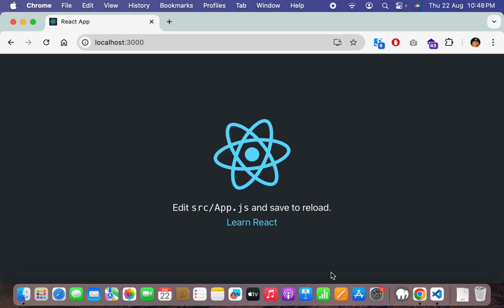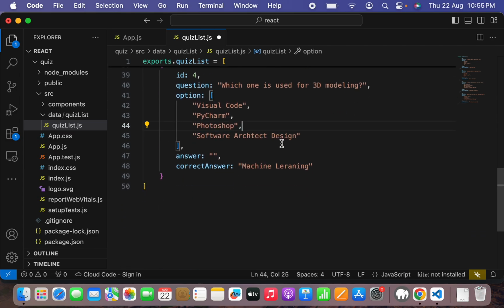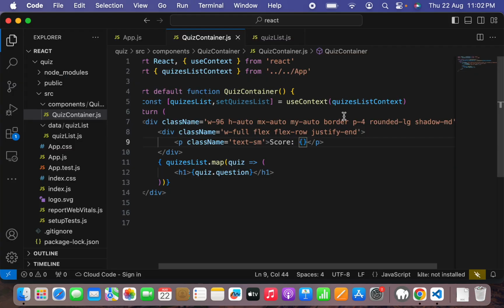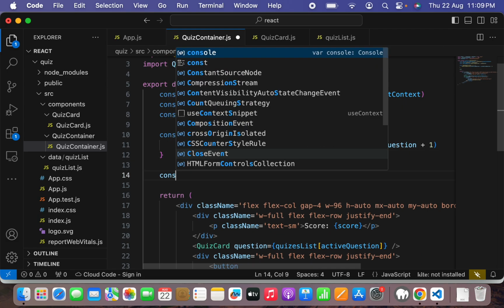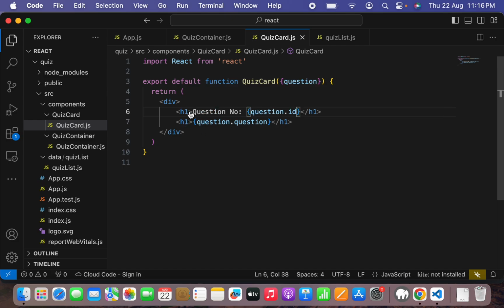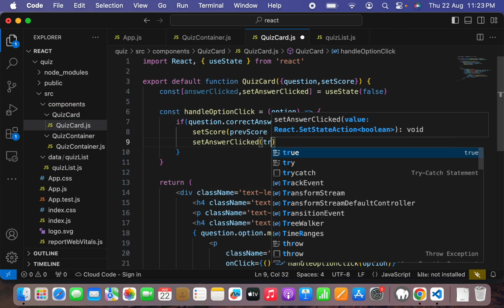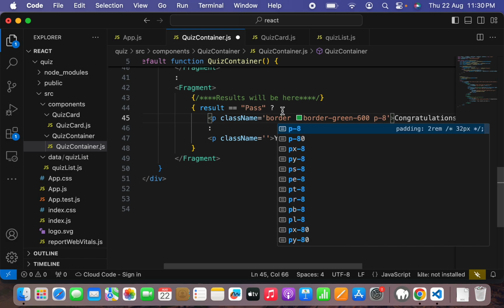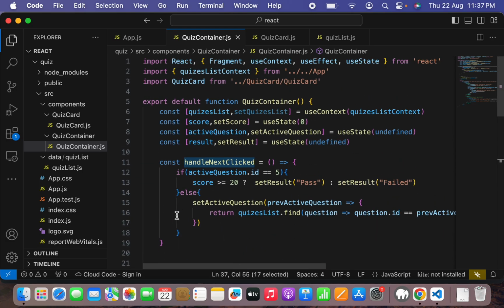Build a Quiz App with React Hooks | Step-by-Step Tutorial for Beginners 02 | English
0:00 Introduction
1:57 Quizes List
8:06 Context API
15:54 Quiz Card
17:55 Next Question Functionality
27:29 Quiz Card Functionality
40:20 Results
43:41 Summary